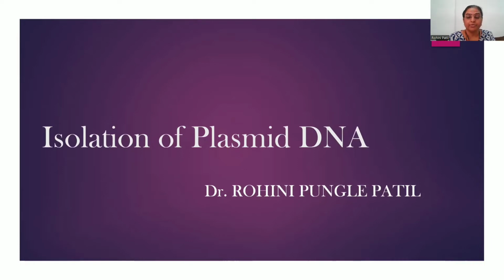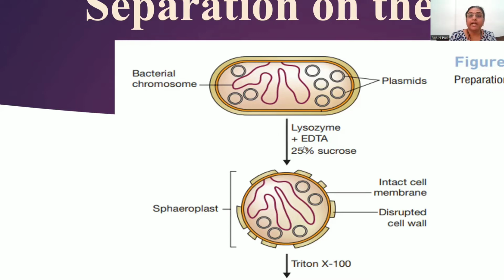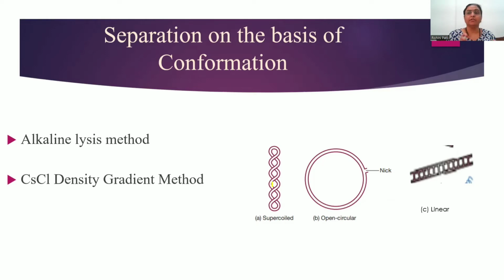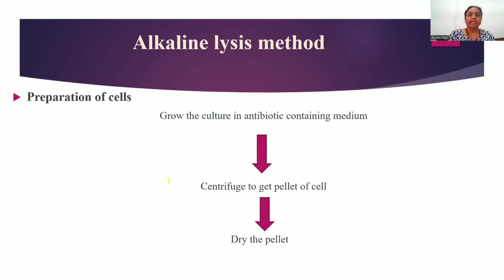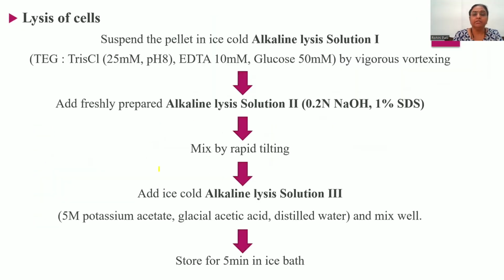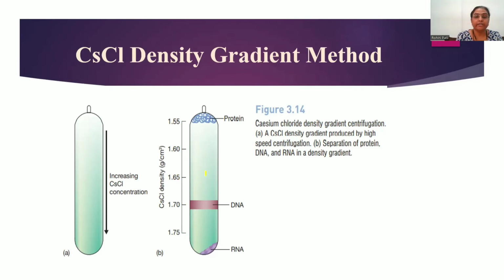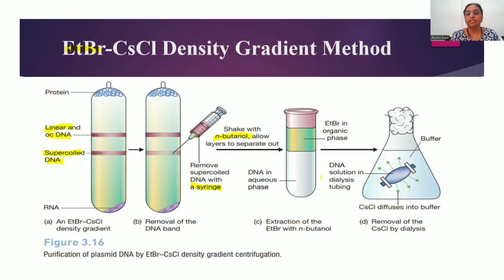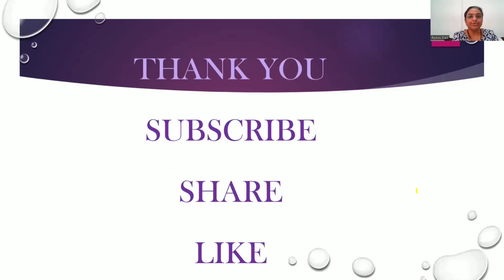Plasmid DNA Isolation Methods:Alkaline lysis, EtBr-CsCl density gradient, Isolation on basis of Size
Plasmids are Extrachromosomal bacterial DNA. Plasmids can be isolated and purified according to its size and conformation. According to to conformation Alkaline lysis method and CsCl density gradient method are used.

and get enroll for competitive exam for M.Sc. in life sciences